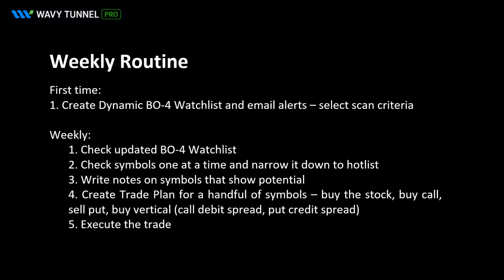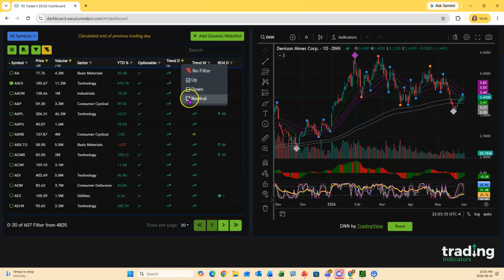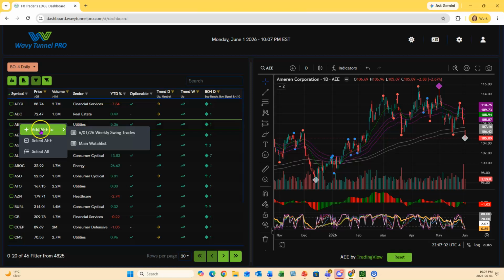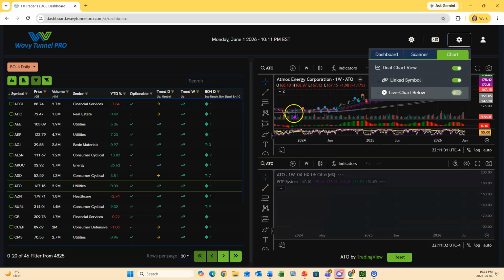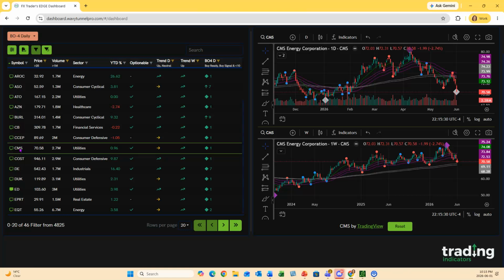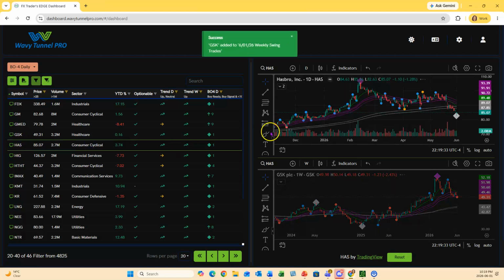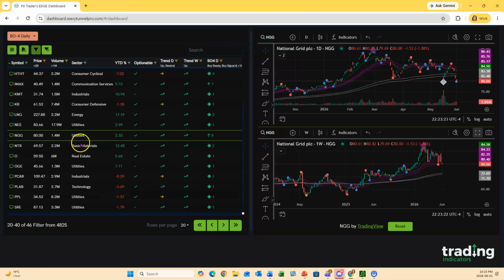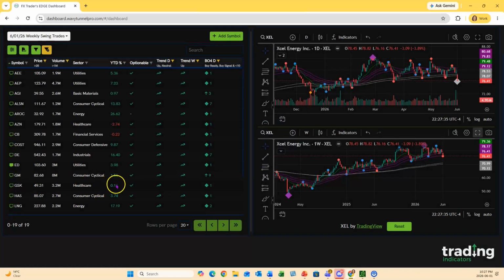Wavy Tunnel PRO Swing Trade Setups Wk of June 1st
In this week's Dashboard Session, I used the Wavy Tunnel PRO Dashboard Scanner to run a BO-4 (Breakout Wave 4) scan across thousands of stocks. The initial scan produced more than 50 candidates.

I then reviewed each chart individually using the Wavy Tunnel PRO methodology and narrowed the list down to a hotlist of 19 stocks that currently offer the strongest swing trading opportunities for the week ahead.

In this video, I'll walk through the charts, explain why these stocks made the list, and show you how the Dashboard Scanner can help traders quickly identify potential opportunities across the market.

Topics Covered:
✅ BO-4 Scan Results
✅ Chart-by-Chart Review Process
✅ 19 Stock Swing Trade Hotlist
✅ Daily & Weekly Trend Alignment
✅ WTP Dashboard Scanner Walkthrough

The Wavy Tunnel PRO Dashboard Scanner helps traders scan thousands of stocks, ETFs, futures, forex pairs, and cryptocurrencies to uncover trend continuation and reversal opportunities in minutes.